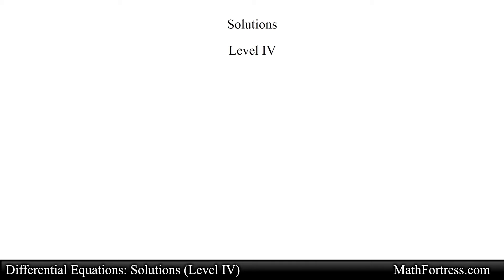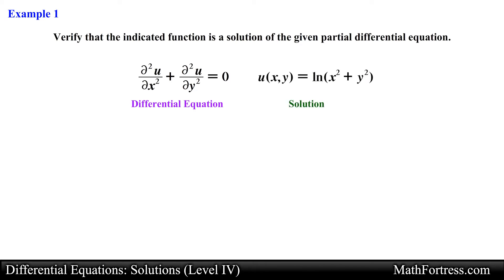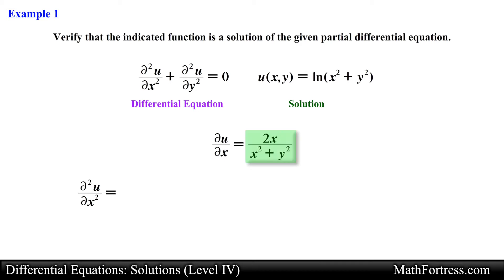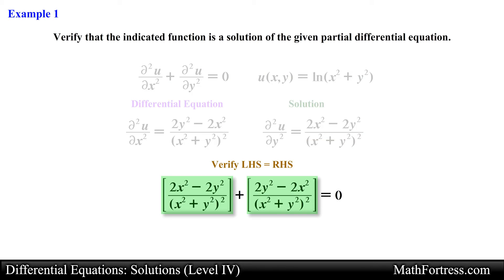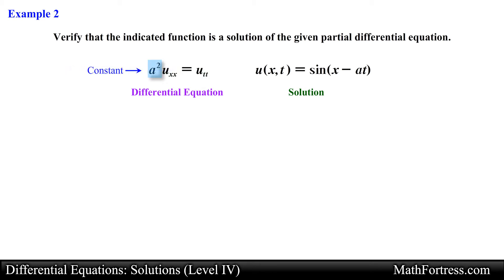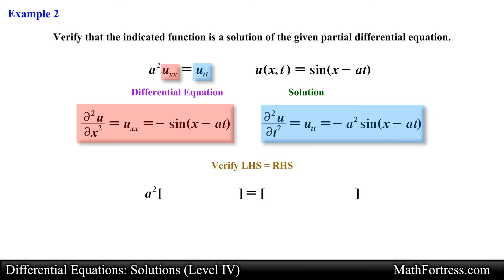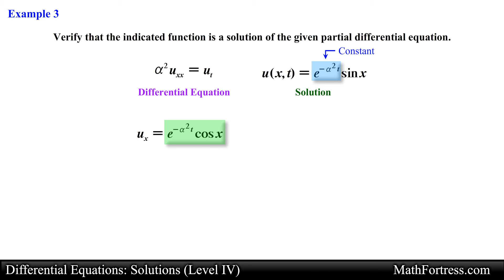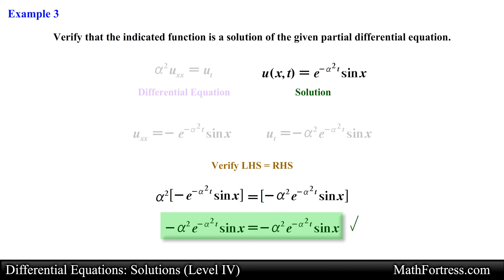Differential Equations: Solutions (Level 4 of 4) | Verifying Solutions to PDE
This video introduces the basic concepts associated with solutions of partial differential equations. This video goes over 3 examples illustrating how to verify solutions to partial differential equations.

0:00 Introduction
0:43 Example 1
3:50 Example 2
5:35 Example 3